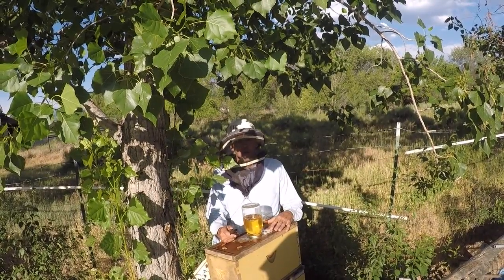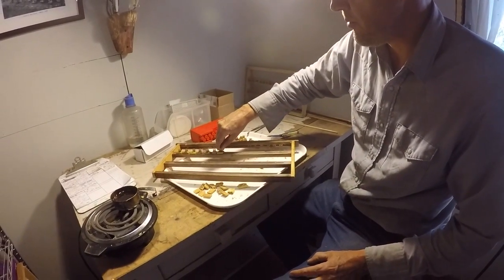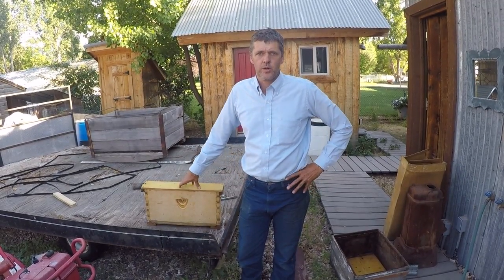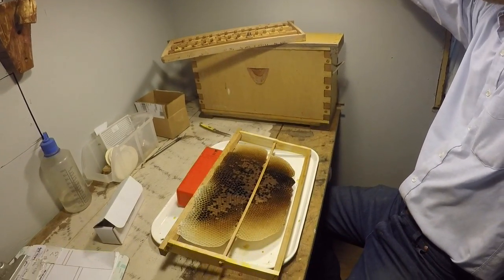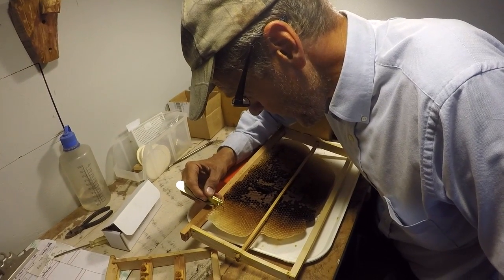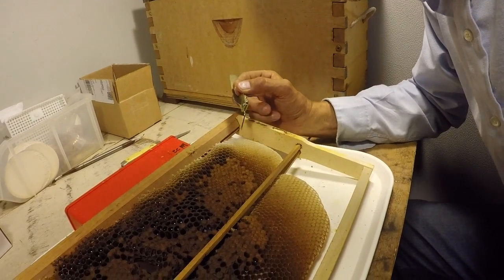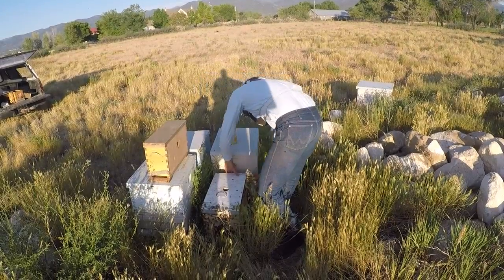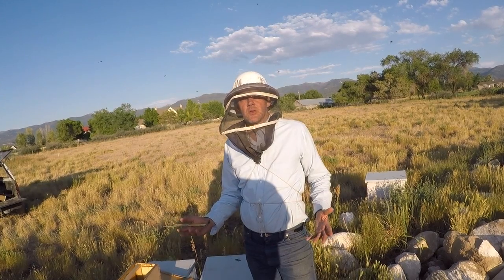Grafting Honey Bee Larvae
Watch this demonstration of how we raise queen bees using grafting.